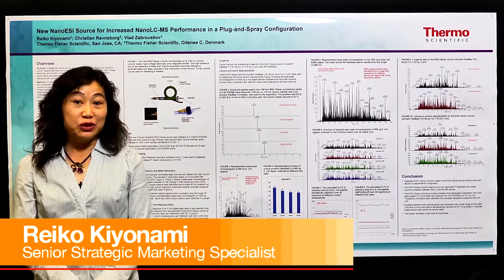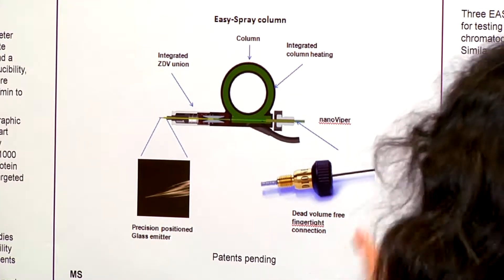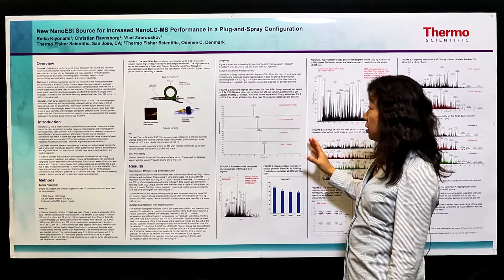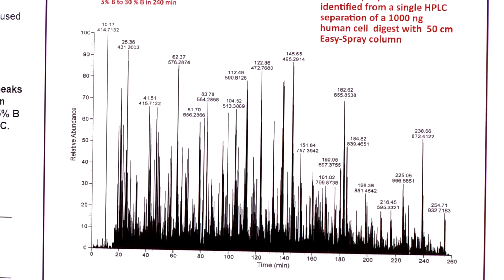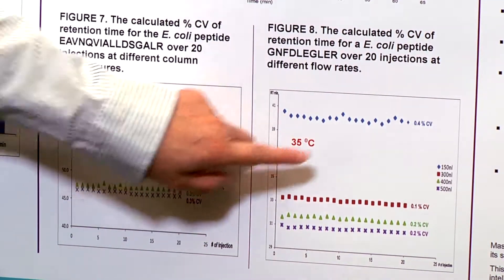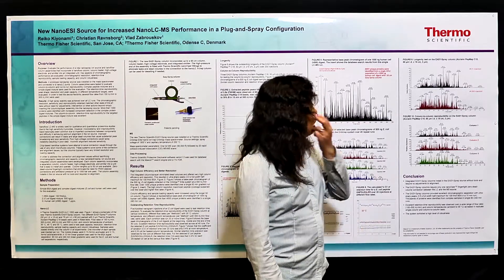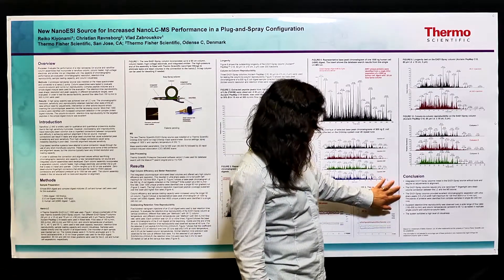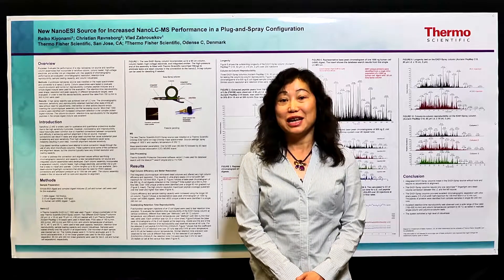New NanoESI Source for Increased NanoLC MS Performance in a Plug and Spray Configuration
Reiko Kiyonami - Senior Strategic Marketing Specialist

Reiko Kiyonami presents her scientific poster about the performance of a new nanospray ion source for increased NanoLC-MS performance with the Thermo Scientific EASY-Spray column, a plug-and-spray configuration. Excellent chromatographic separation with ultra-sharp peaks were achieved, as well as retention-time reproducibility observed over a wide range of flow rates and column temperatures, highlighting the robustness, sensitivity and stability of the system.

EASY-Spray columns offer outstanding peak capacity for comprehensive proteome characterization and temperature control for maximum reliability and performance. Thermo Scientific nanoViper fittings provide simple connectivity and eliminate dead volumes.